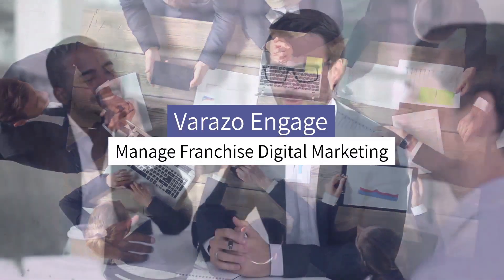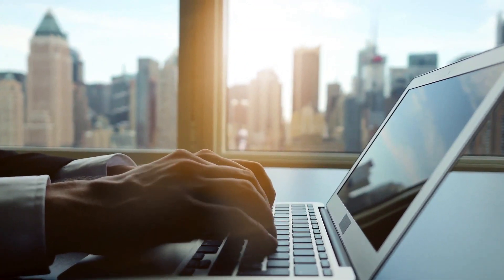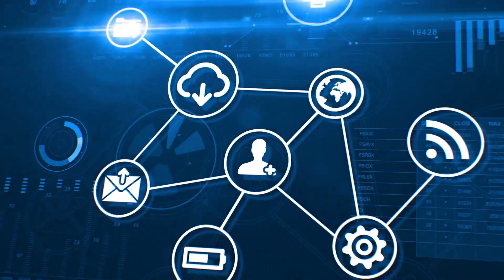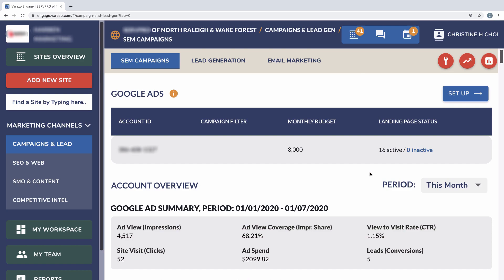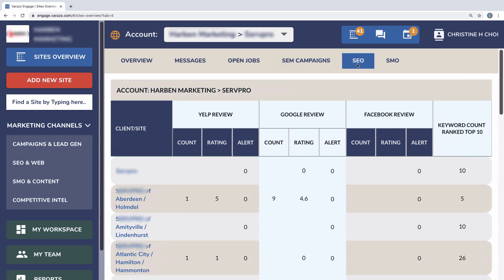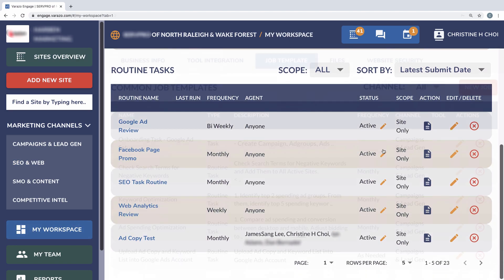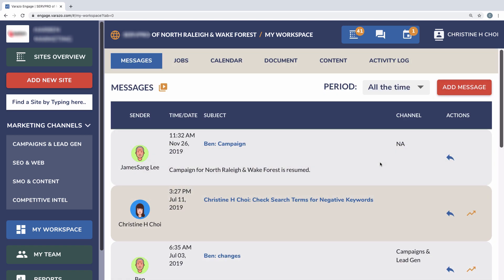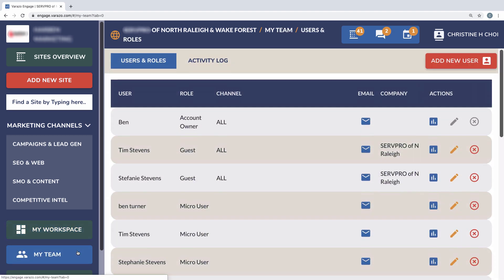Franchise Digital Marketing (using Varazo Engage)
Varazo Engage is designed to help franchise business marketers manage digital marketing tasks, campaigns, assets, and tools.  It provides report management, workflow management, lead management, task management, tool management, document management, team management, and communication management for multi-site businesses.